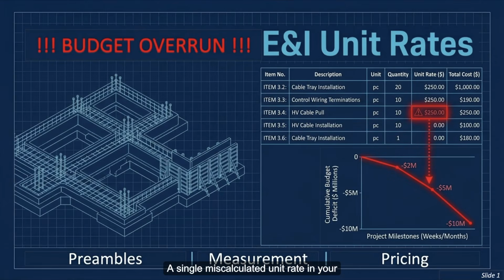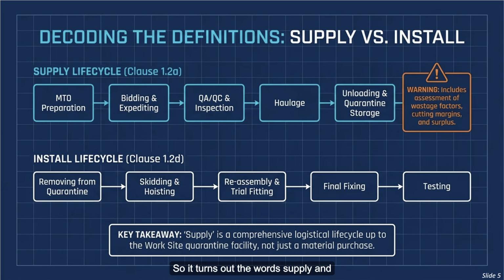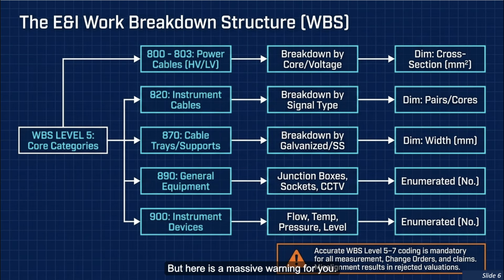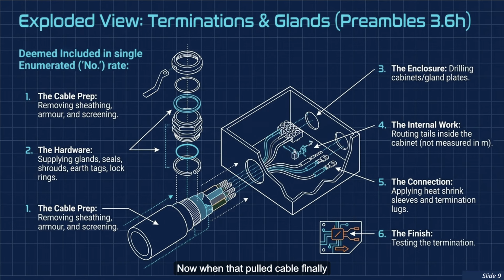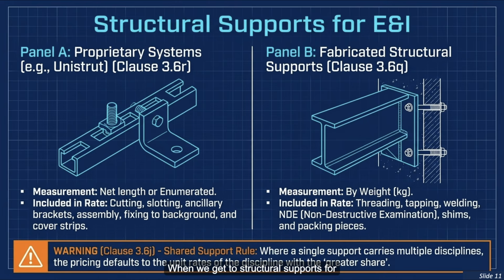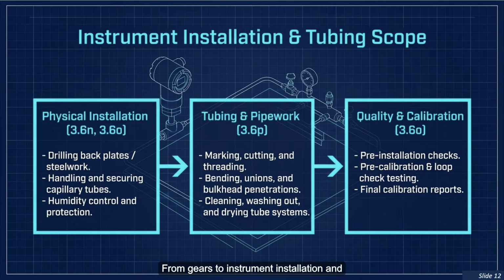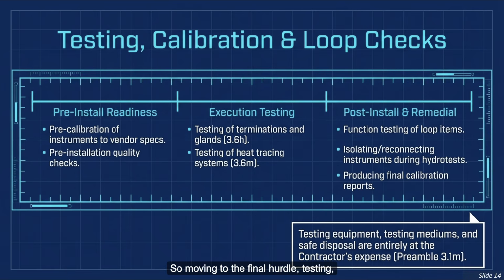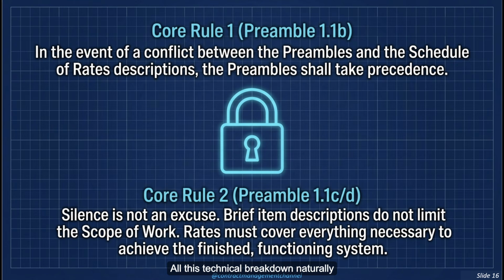Calculate E&I Unit Rates in Minutes [Free Excel Tool]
Calculate E&I Unit Rates in Minutes [Free Excel Tool] 📥 DOWNLOAD THE FREE EXCEL TOOL & PREAMBLE PDF

Master E&I unit rate schedules and protect your construction project from margin erosion. In this video, we break down the commercial structure of Electrical & Instrumentation unit prices using a professional 7-level WBS framework.

Managing multi-million dollar construction contracts requires a rock-solid understanding of pricing and measurement. This tutorial skips the abstract theory to walk you through an industry-standard Unit Rate Schedule. We explore specific schedules for high voltage (HV) and low voltage (LV) cabling, instrument signal cables, fiber optics, and earthing systems.

A major focus of this guide is the Pricing Preambles, which serve as the governing rules for all rates and take precedence in the event of a contractual conflict.

Key Topics Covered:
• Understanding the 7-level WBS coding system for specific assets
• Calculating Composite Rates (Overhead, profit, QA/QC, and consumables)
• Breaking down unit material costs, labor costs, and man-hours
• Method of Measurement for cable trays, ladders, and conduits
• Inclusive pricing for cable terminations, glands, and general equipment
• Accurate measurement based on actual installed lengths to secure change orders

🎓 WATCH THE FULL CONSTRUCTION UNIT RATE SERIES - COMING SOON
Don't miss the rest of our commercial management series. Master every discipline:
• 🛠️ Civil Unit Rates:
• 🏗️ Structural Steel Unit Rates:
• 🧪 Piping Unit Rates:
• ⚡ Electrical & Instrumentation: (You are here)

🕒 CHAPTER TIMESTAMPS
0:00 - The Million-Dollar Estimation Mistake
0:10 - The Unit Rate Schedule - Spreadsheet
0:26 - Key Takeaway Points
0:32 - The E&I Unit Rate Framework
1:06 - Decoding the Definitions
2:01 - Understanding the 7-Level WBS Coding
2:47 - E&I Measurement Matrix
3:23 - Anatomy of Cable Pulling Rate
4:02 - Terminations & Glands
4:45 - Cable Trays, Ladders & Conduits
6:01 - Instrument Installation & Tubing Scope
6:46 - Deemed Included Consumables
7:25 - Testing, Calibration & Loop Checking
8:06 - Summary Synthesis - The Estimator's Trap Map
8:54 - The Core Preambles Rules
9:28 - How to Access Your Free Excel Template & PDF